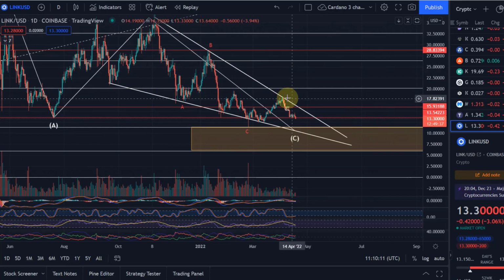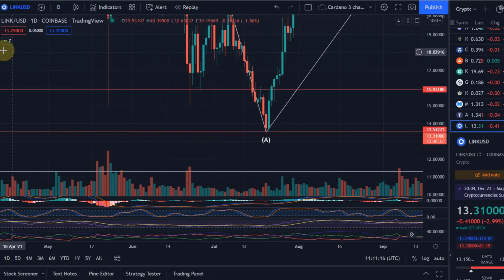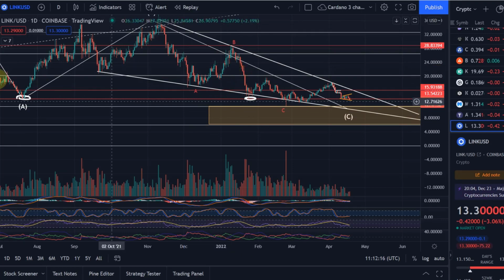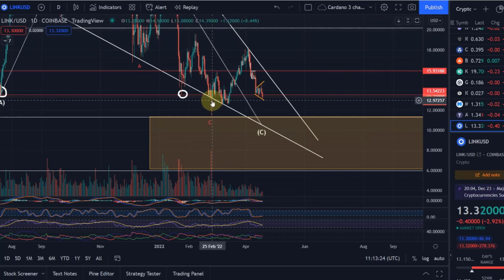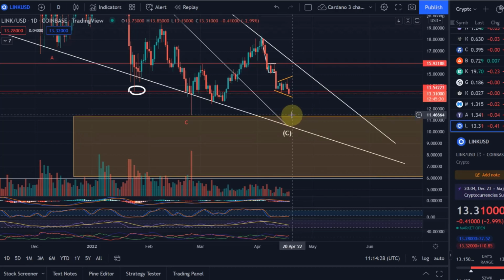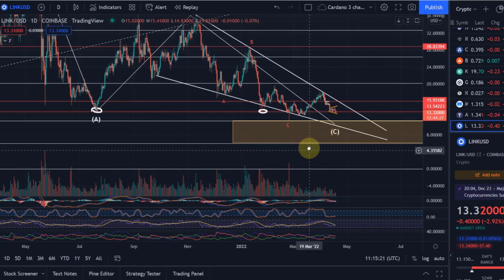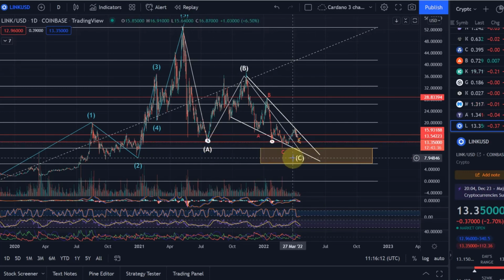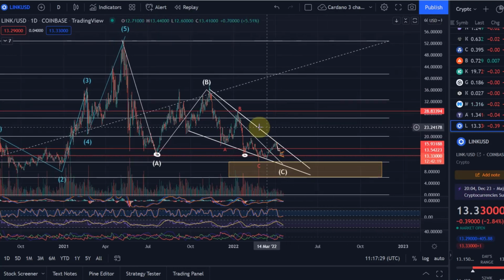Chainlink LINK Price News Today - Price Forecast! Technical Analysis Update and Price Now!